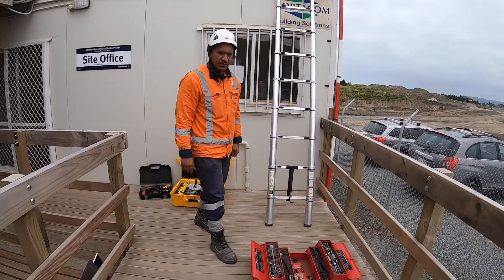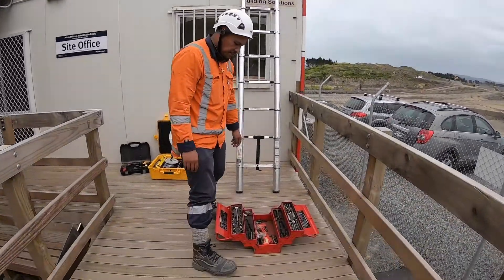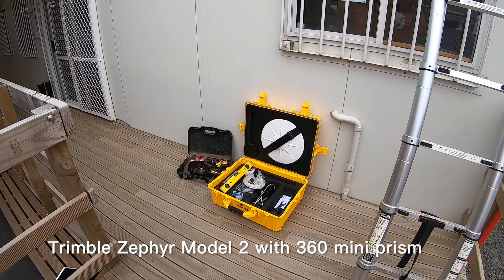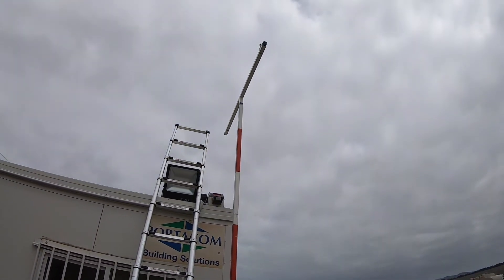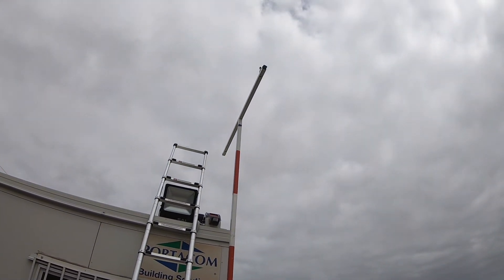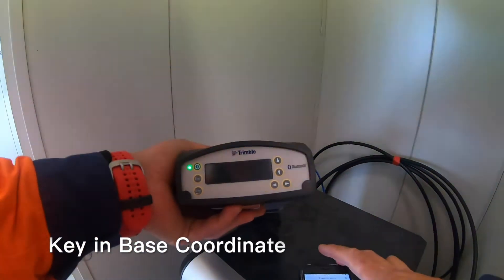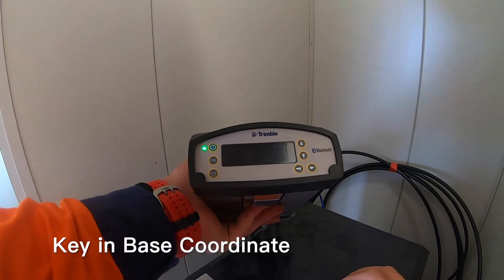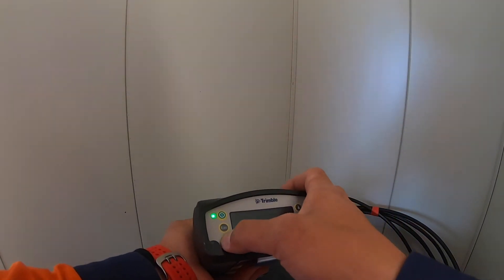GPS Survey How to Set Up A Permanent Base Station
setting up a permanent base station for machine control